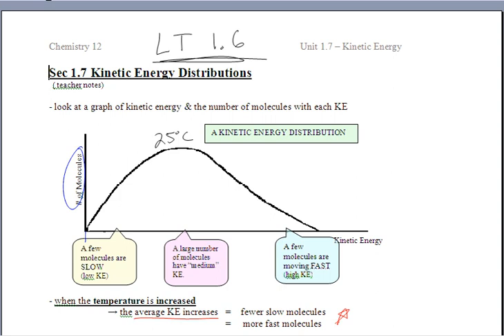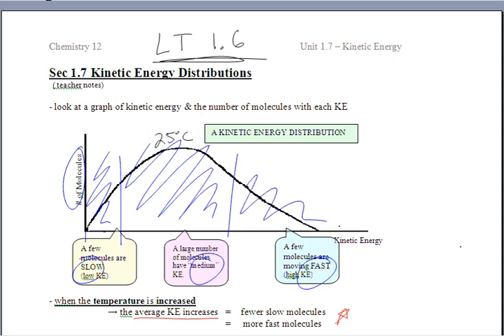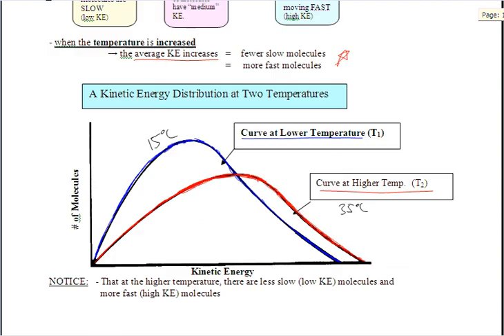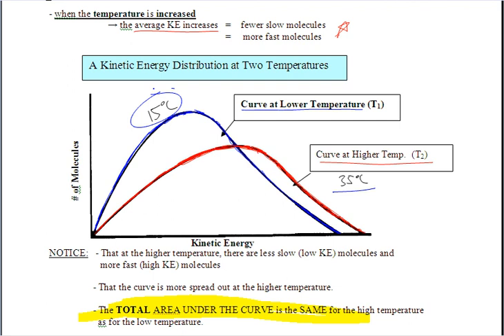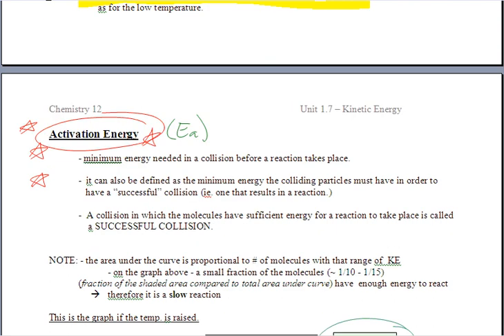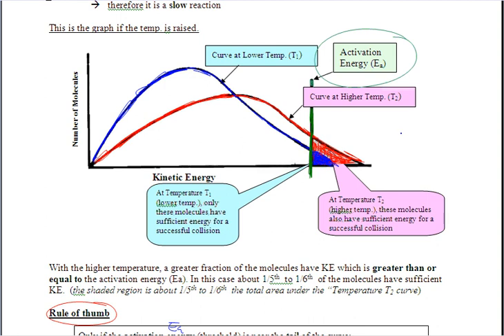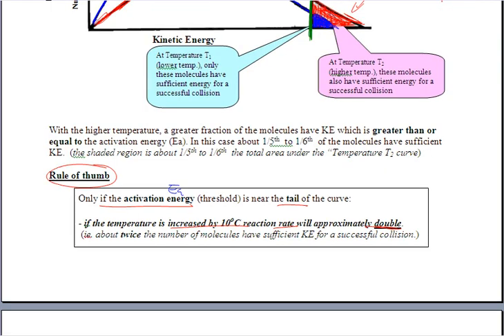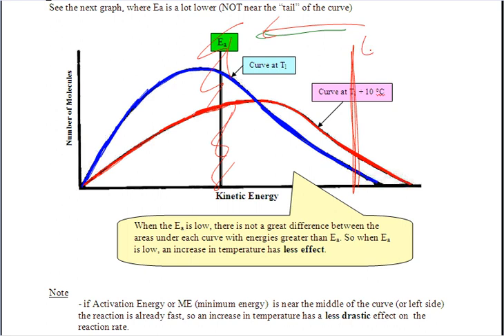LT 1.6 - Kinetic Energy Distributions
This video will introduce Kinetic Energy Distributions.  This is section 1.7 in the text book.